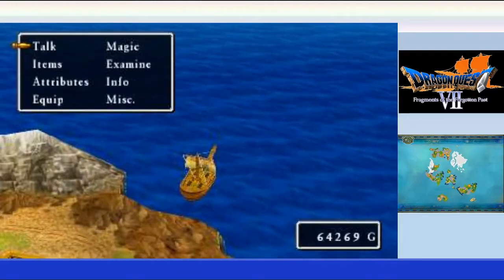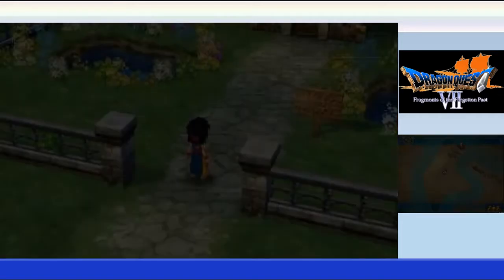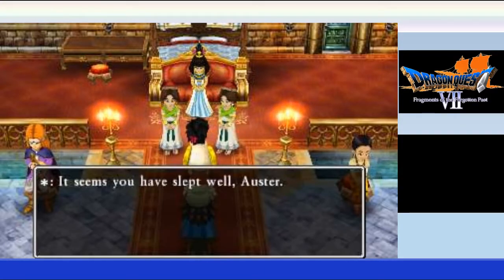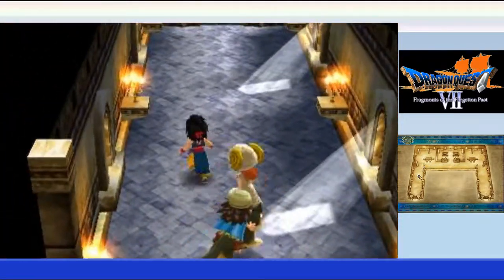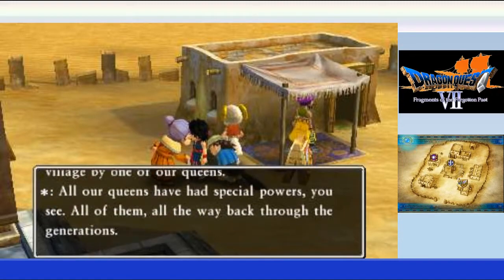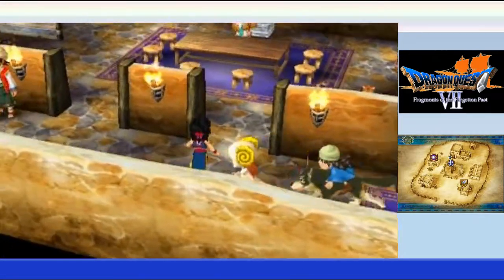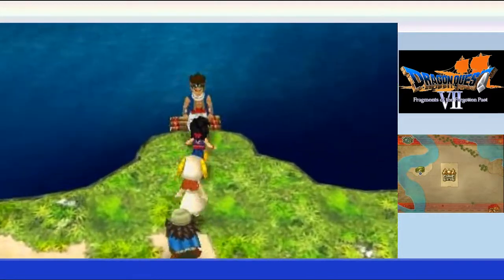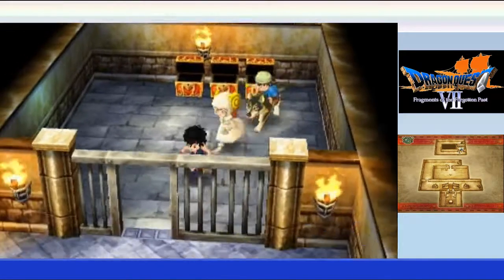Let's Play: Dragon Quest VII - 59 "Desert Rose"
In my experience, you can usually expect to get around 40-60ish battles in a scenario, depending on length and how narrow the pathways are in dungeons (Which means you fight more battles). So keep an eye on your vocation progress and if you don't have that many battles left it might be a good idea to switch to another vocation you need to master. Finishing jobs off is something you can do fairly quickly on the world map or in a tablet.